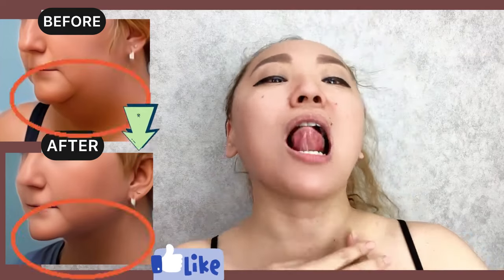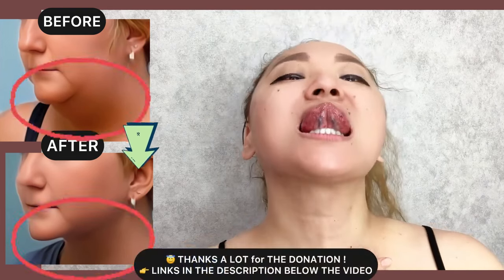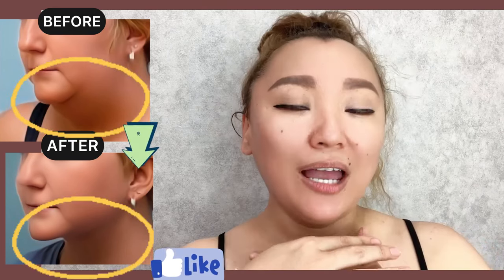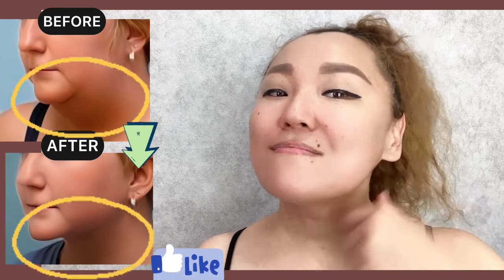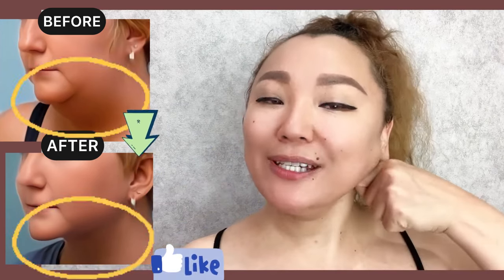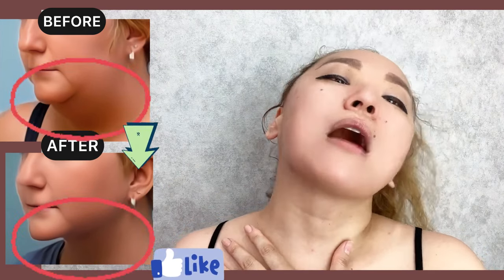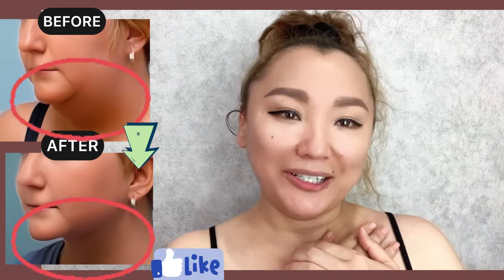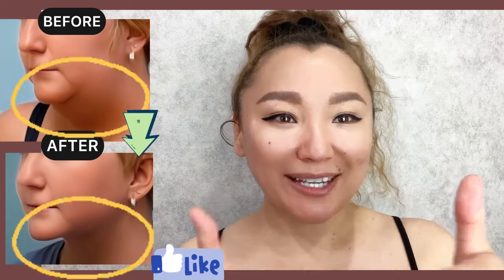HOW TO GET RID OF DOUBLE CHIN ? FACE YOGA FOR DOUBLE CHIN | FACE MASSAGE FOR DOUBLE CHIN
Do you want to see the results of face yoga for double chin? Watch this easy exercise routine to see the benefits!

If you're looking for a way to reduce the appearance of your double chin, watch this video! This easy exercise routine will help you see results fast. Aside from reducing the appearance of your double chin, face yoga is also great for overall relaxation and stress relief. So why wait? Give this routine a try today!

(Want  to express your gratitude for the video? Thank you! )
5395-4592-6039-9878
Gulmira Aitkenova
SWIFT:
Name : Aitkenova Gulmira
Bank : АО «Jusan Bank»
BIC : TSESKZKA
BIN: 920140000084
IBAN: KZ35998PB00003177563